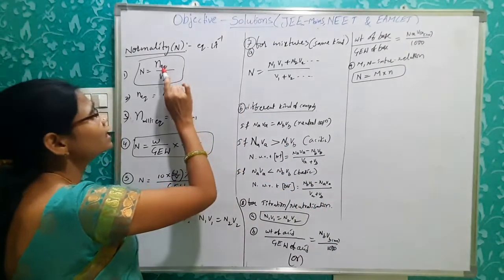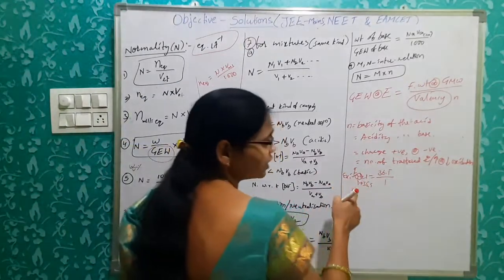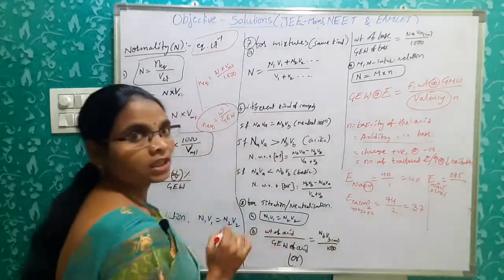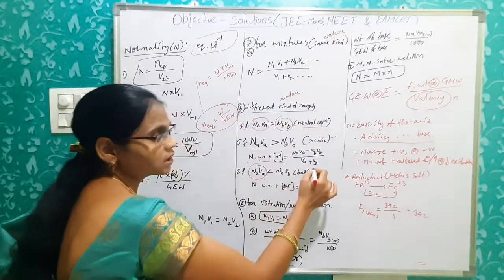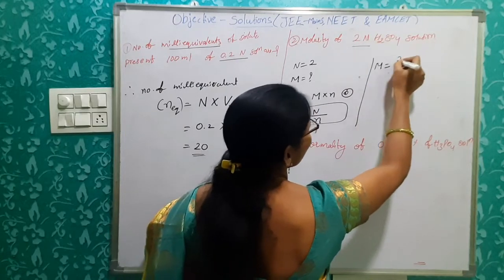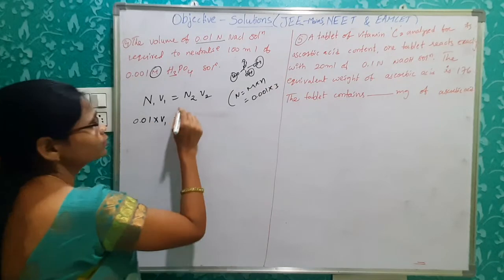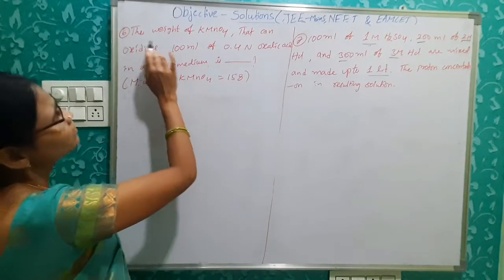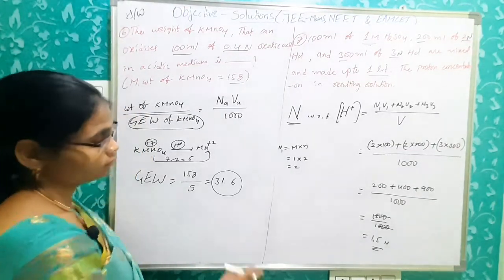2.Objective for JEE-Mains#NEET#EAMCET from Solutions Part-2 (Normality)By Vijayalaxmi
This video contains Objective along with Previous Bits for JEE-Mains#NEET#EAMCET from Solutions part-2(Normality)By Vijayalaxmi electron